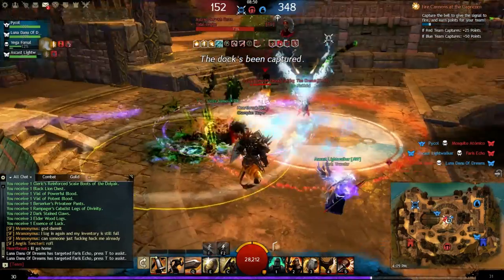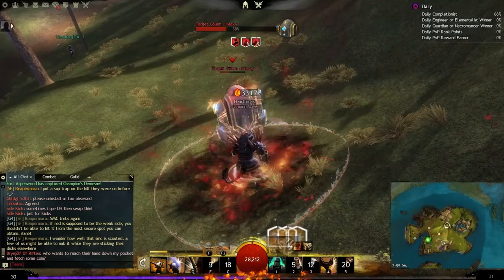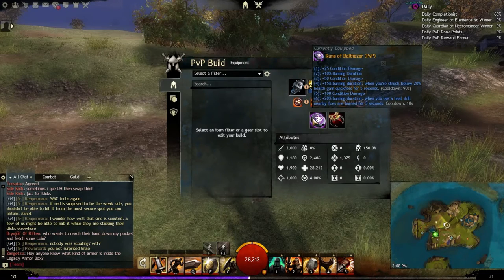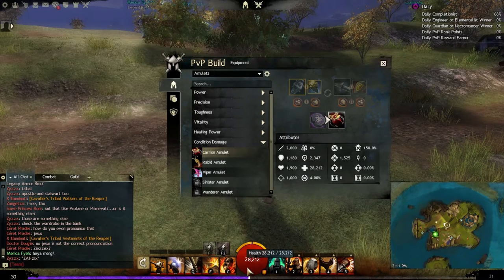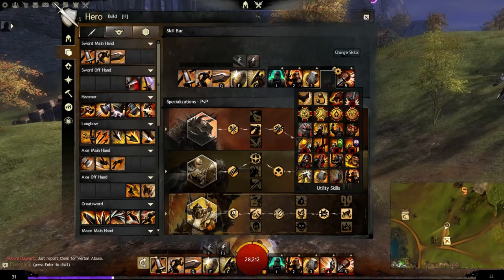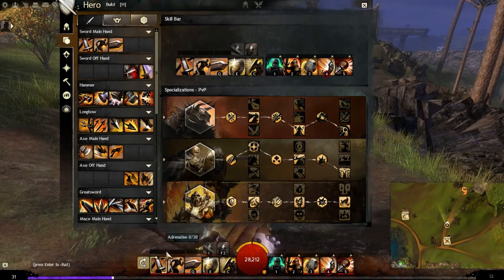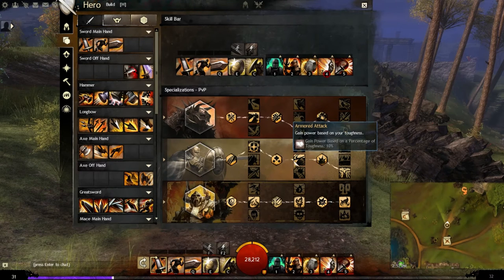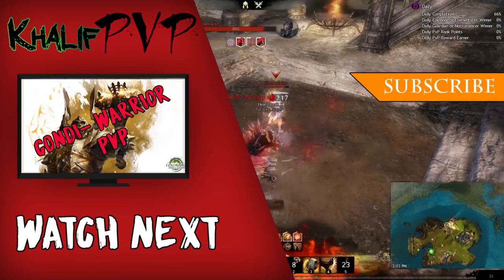GW2 Warrior Condition Build - Berserker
Bleed/Burning build for warrior. Tons of fun to play. (sPVP/WvW)